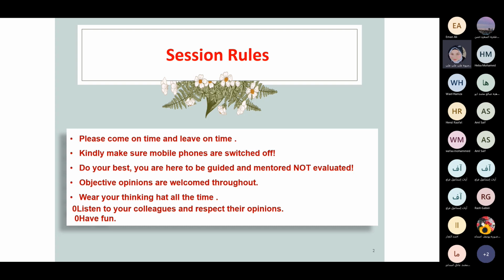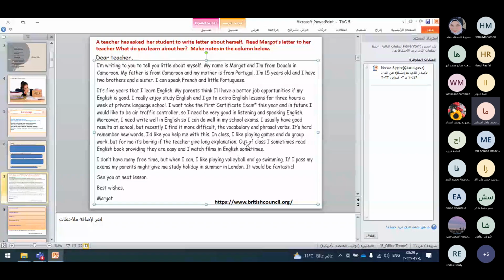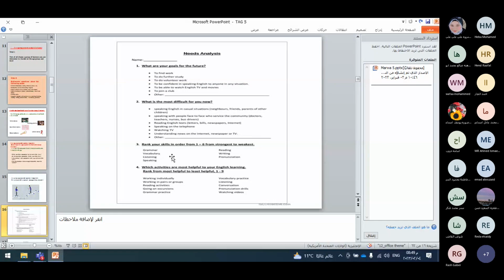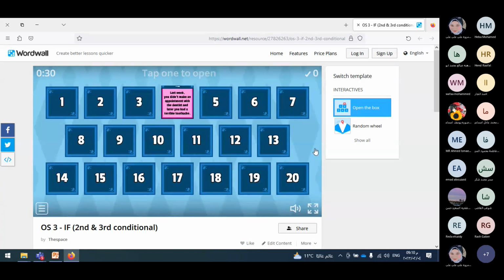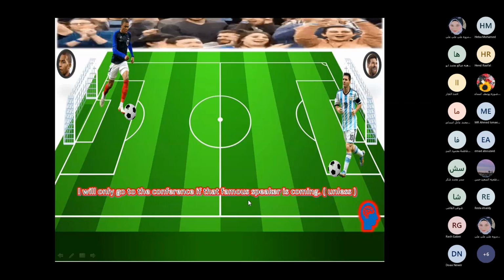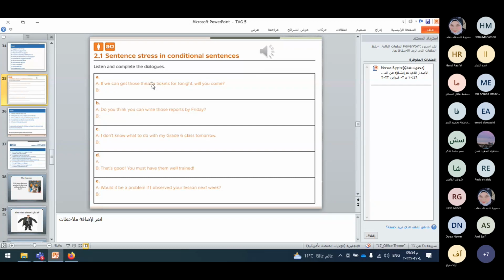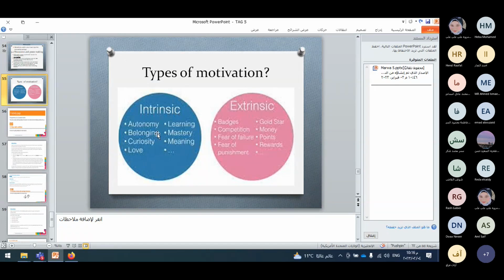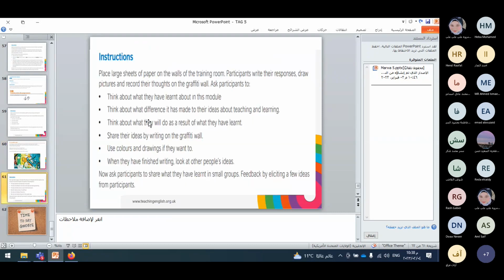Teach. Engage. Aspire. Language and methodology course for teachers of English/Trainer Marwa Seif